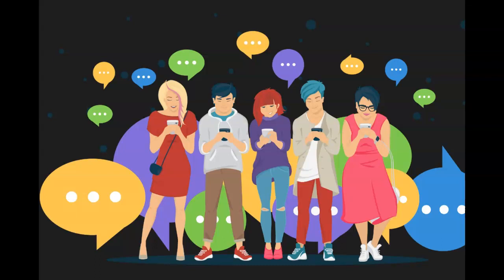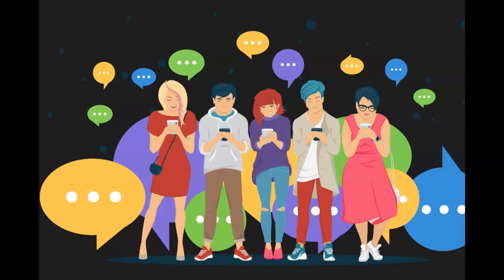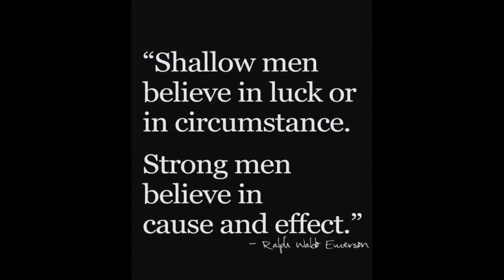Grammar Exercise - High Concept